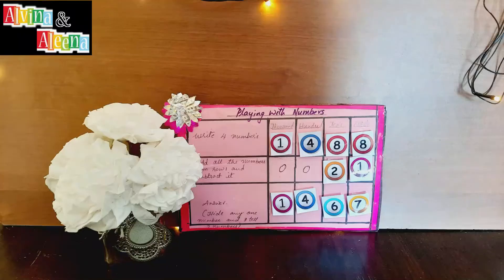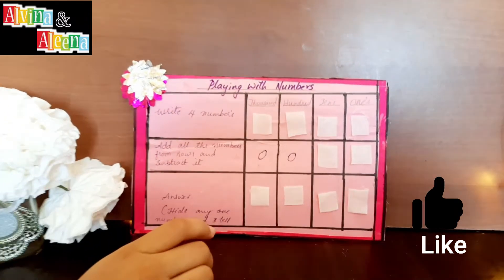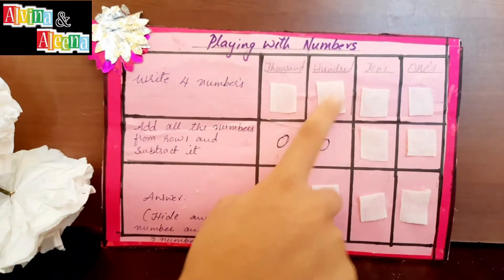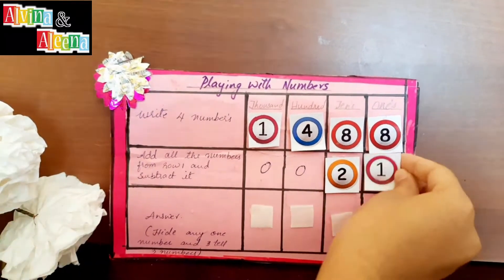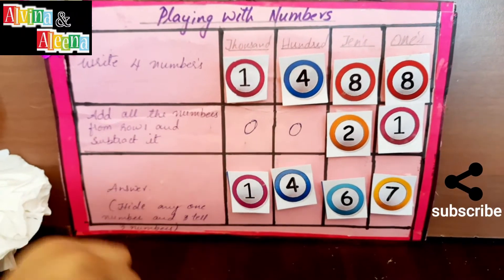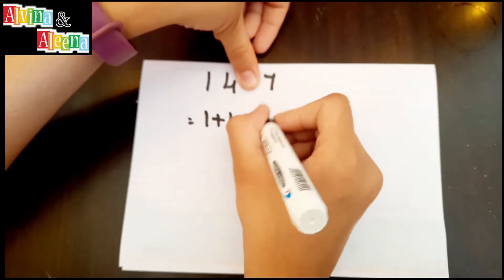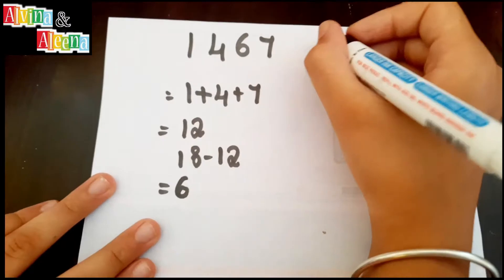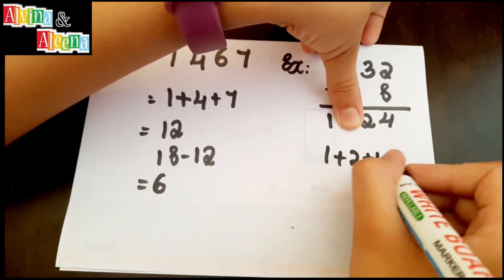Math Magic Trick || Playing With Numbers || Math Project